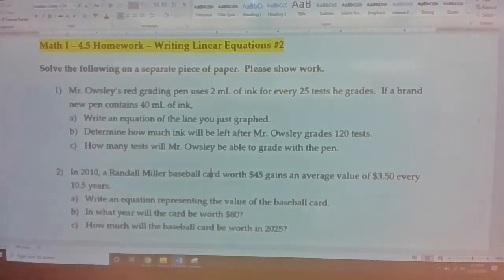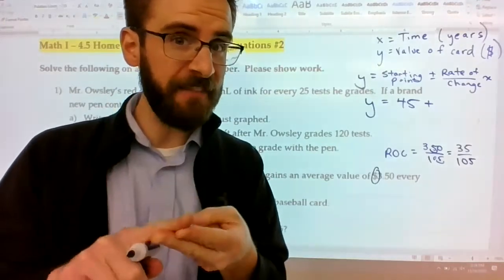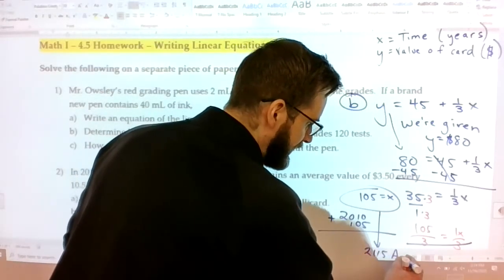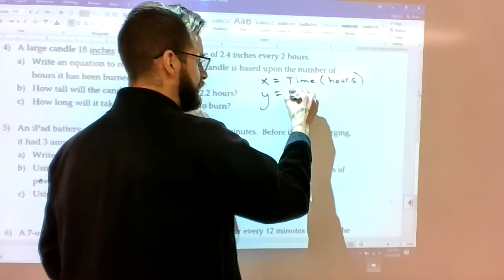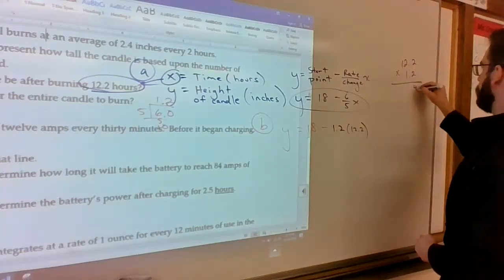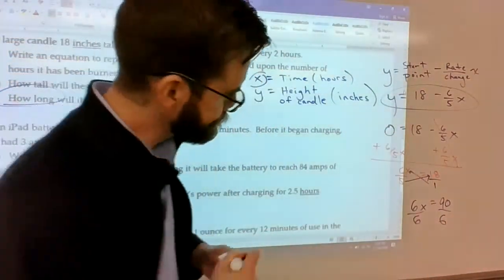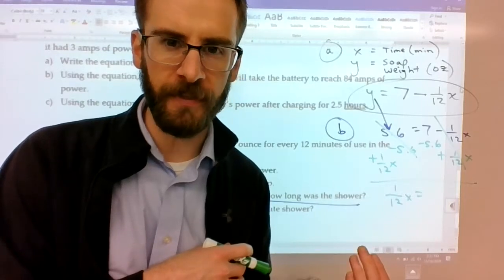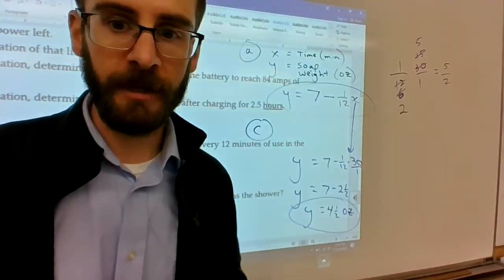Math I_4.5_Fall 2020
Writing equations of linear models Part 2!  Simplify those rates of change at the beginning.

Check out the even solutions to the 4.5 HW attachment.